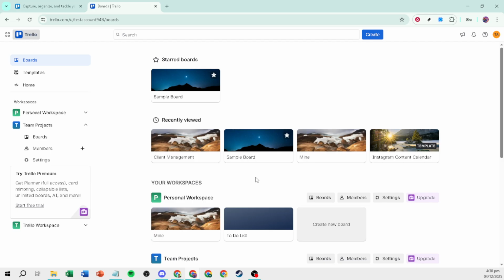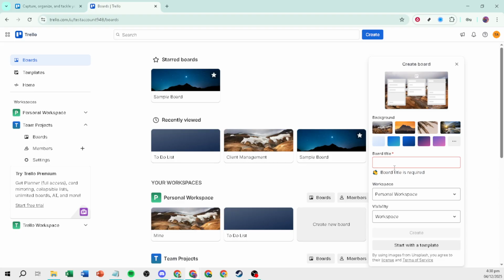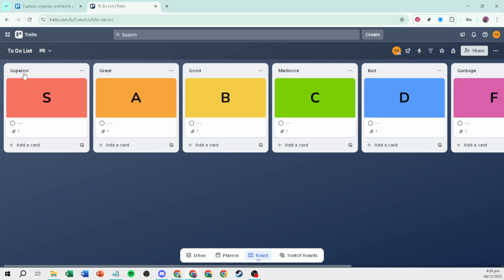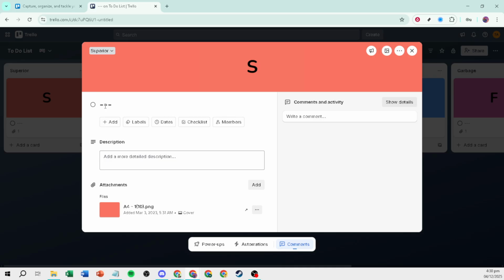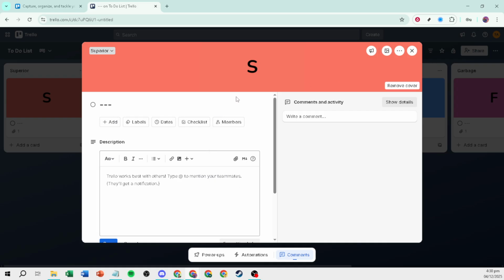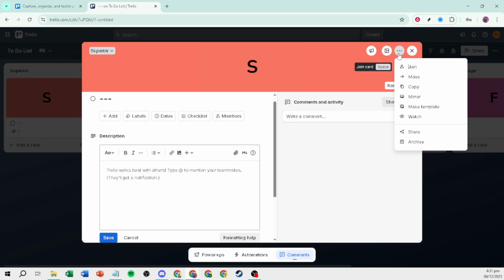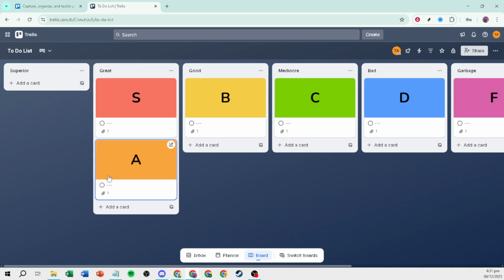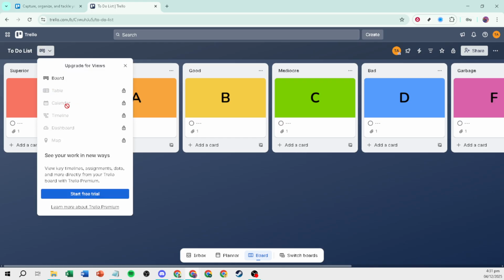How To Be More Productive With Trello [2025 Guide]